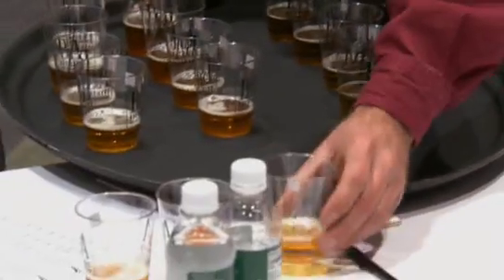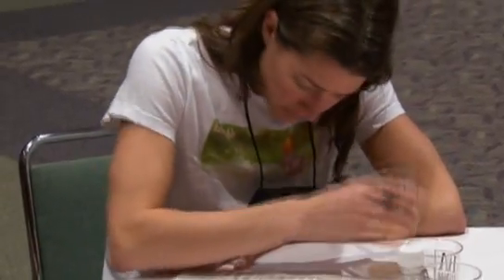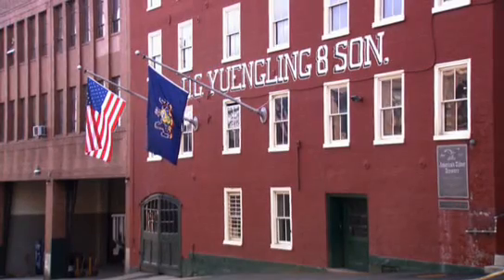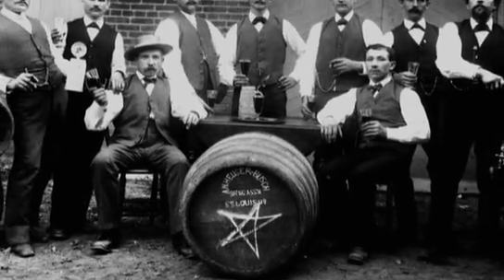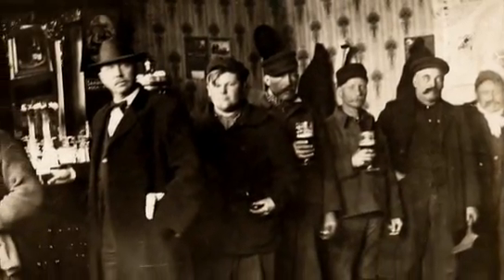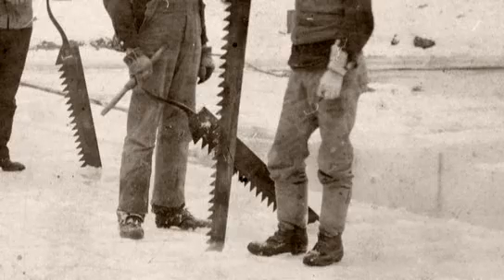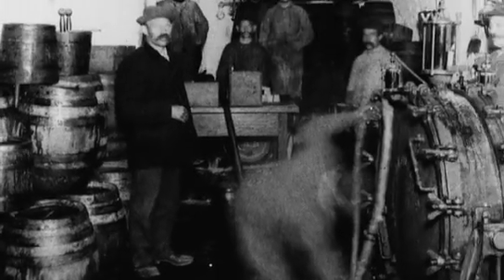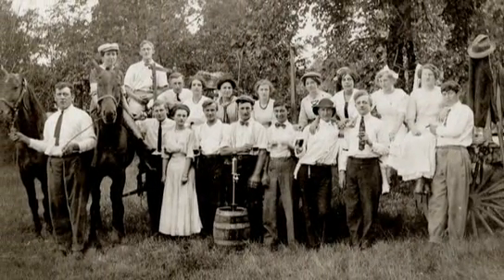Brewing Documentary - main film - Pt 2 of 6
history of brewing in America.